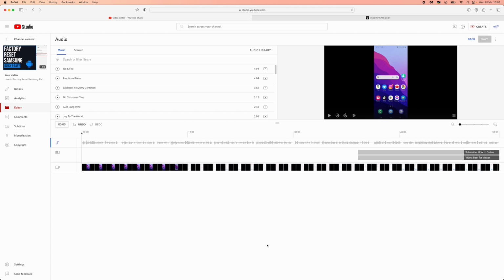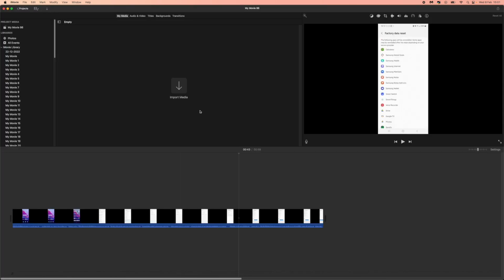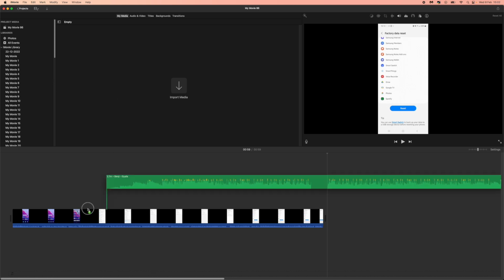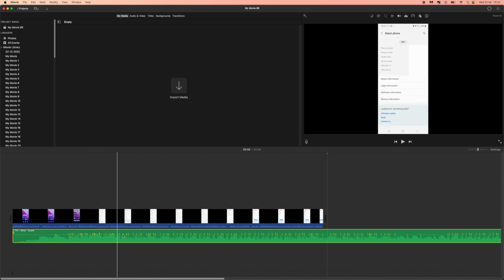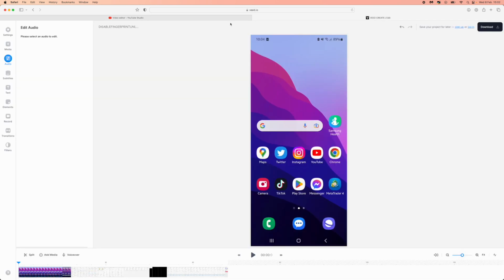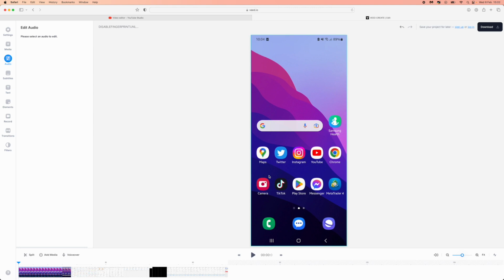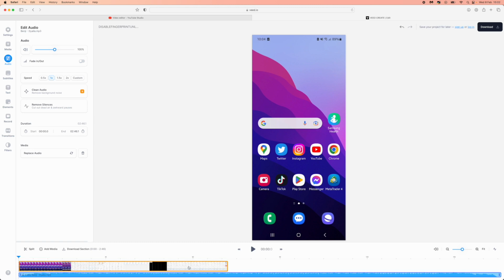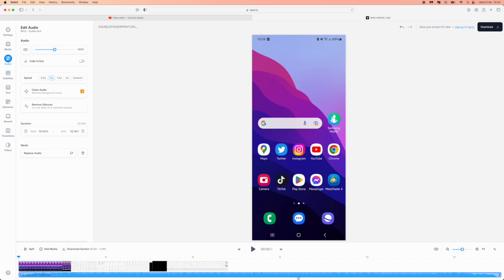How to Add Music to Your YouTube Video in 2023 (3 Ways)